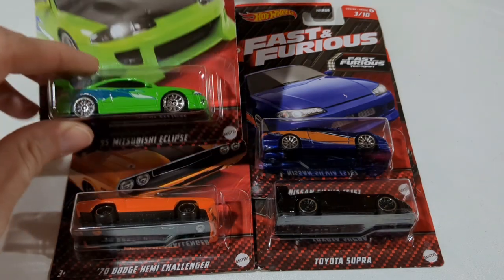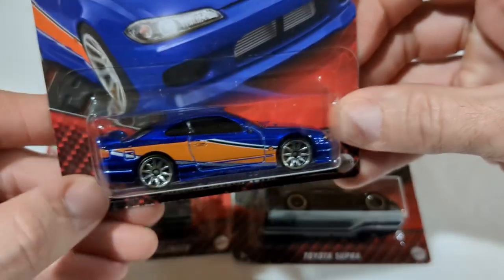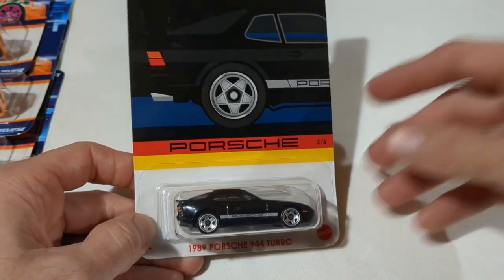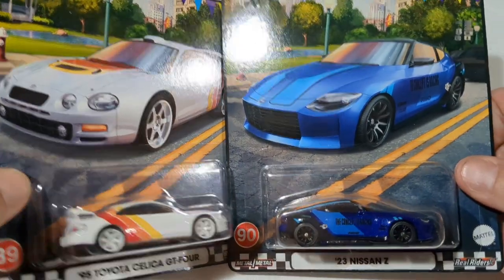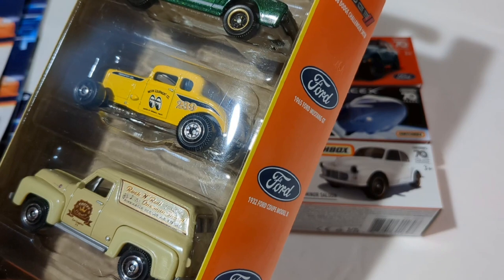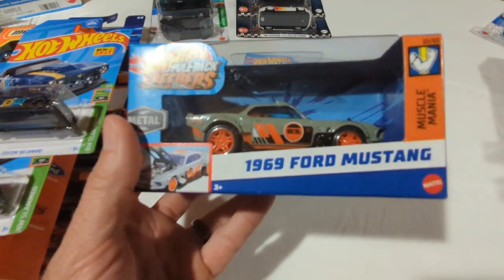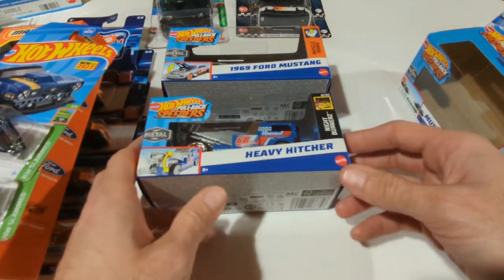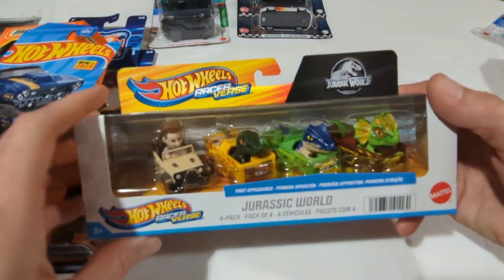Finds This Week: Hot Wheels Boulevard, F & F, Monster Jam, and More!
Sharing my Hot Wheels and Diecast haul from this week. Found a few interesting pieces at several different stores. Check out this tabletop review of my finds and let me know what you've found this week!

We will be looking at Fast & Furiousn castings, Neon Speeders, Boulevards, Monster Jam, Pull Back Speeders, Racerverse, and even a super & treasure hunt pair.